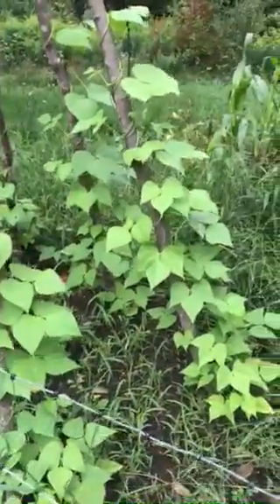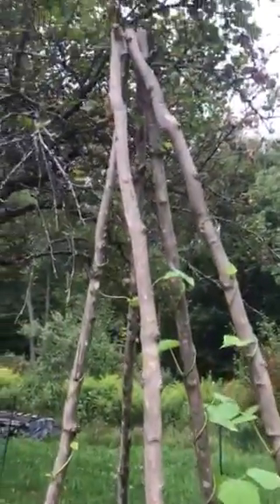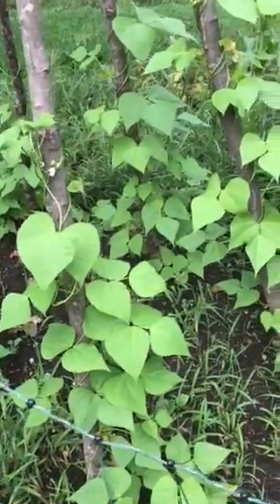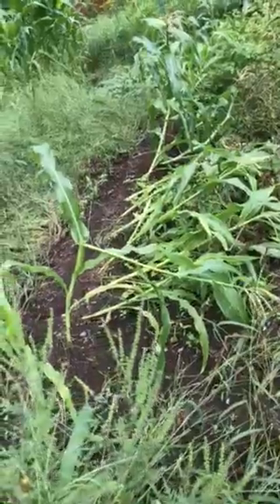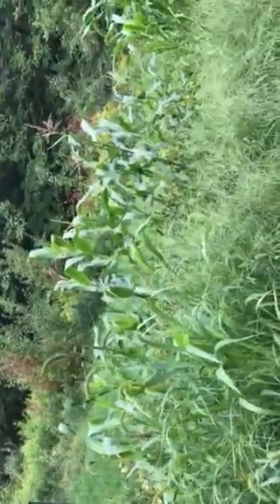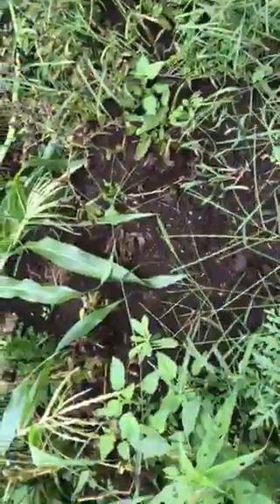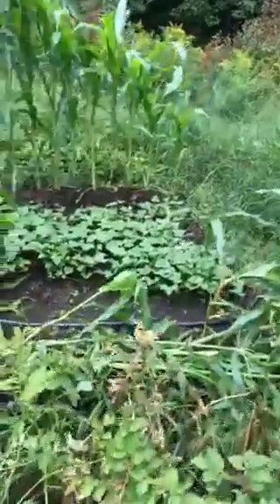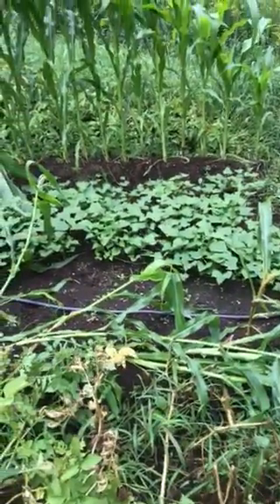New Hampshire: Gilsum Farm's garden tour by mom